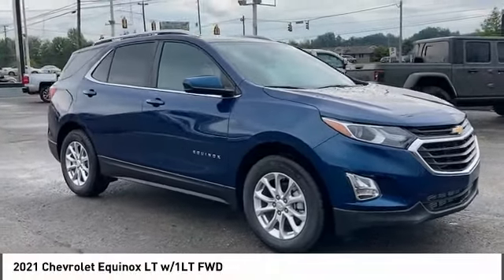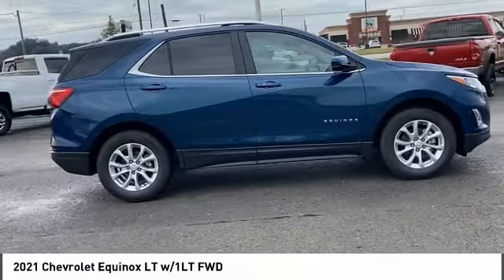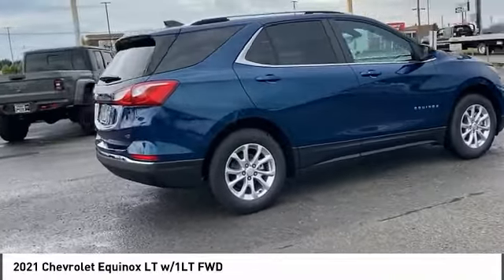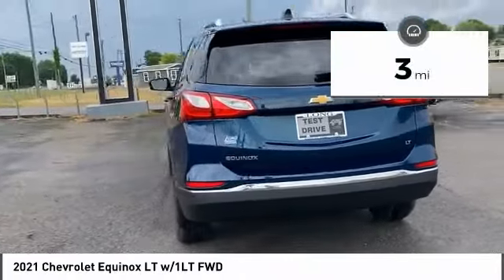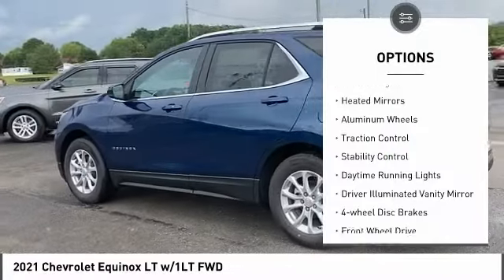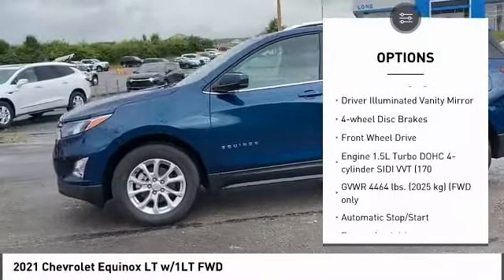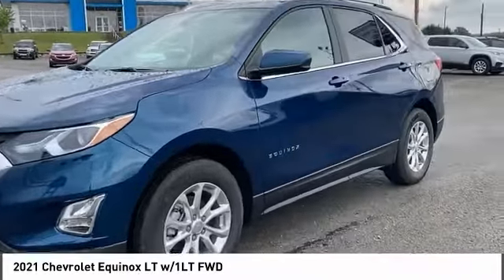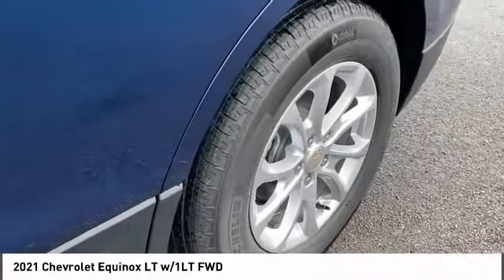2021 Chevrolet Equinox 390145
2021 Chevrolet Equinox LT w/1LT FWD